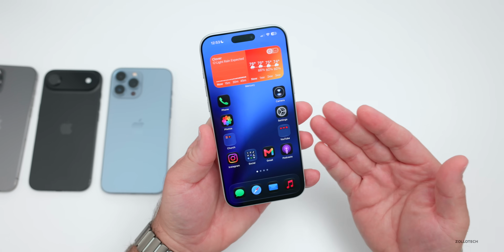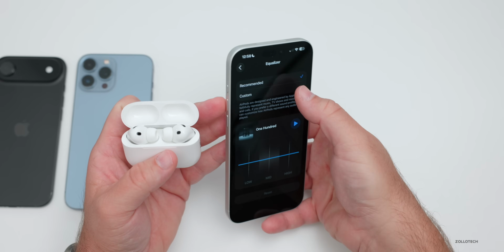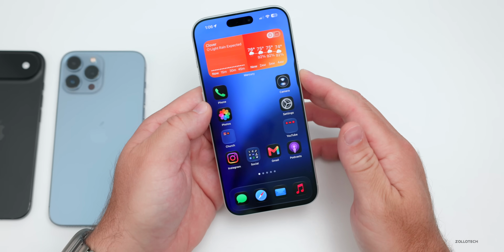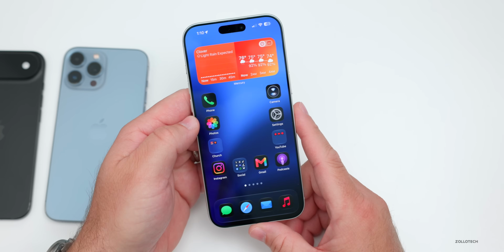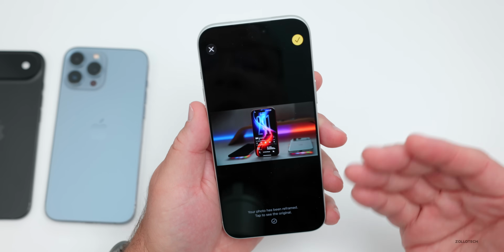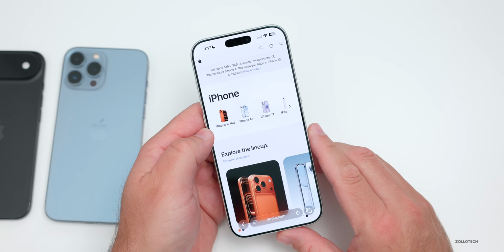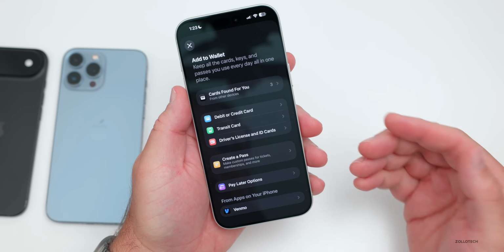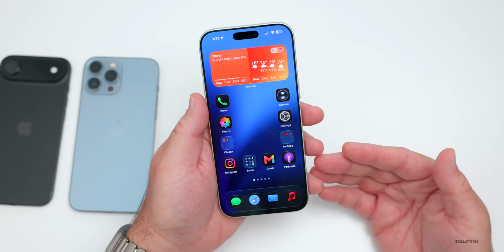iOS 27 Public Beta Released! - First Things To Try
iOS 27 Public Beta Released - First Things To Try - iOS 27 Public Beta 1 is Out and includes an all new updates to Liquid Glass, Siri AI, and many new features and changes.  In this video I show you new customizations, features and options you should try in iOS 27.

*Chapters*
00:00 - iOS 27 Public Beta Released
00:19 - Liquid Glass Slider
00:57 - Adjust Your Volume
01:29 - AirPods Finally Get It
03:14 - Going Fullscreen
03:55 - So Much Better
06:33 - Try These Impressive Features
09:05 - Wallpaper Updates
09:43 - Such A Nice Effect
10:16 - Safari Now Does This
11:18 - Try This In Shortcuts
13:57 - Customize Messages
14:50 - Landscape
15:21 - What Is Your Favorite iOS 27 Feature?
15:37 - Conclusion